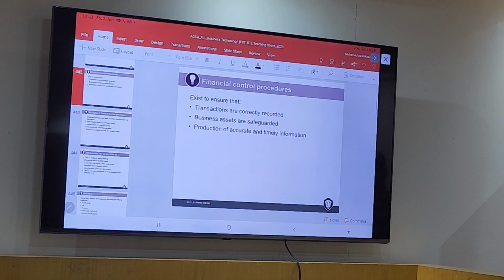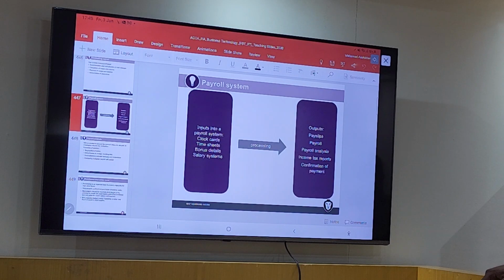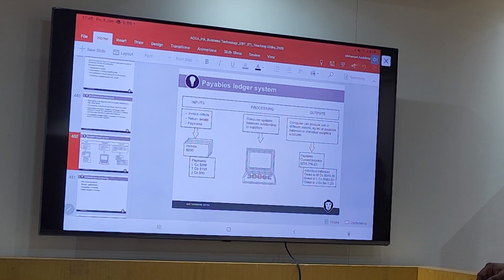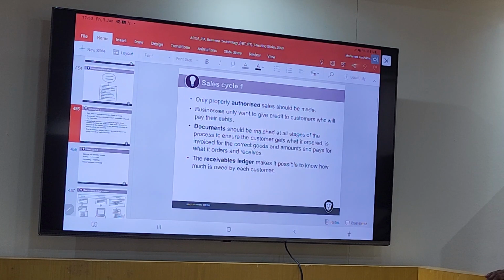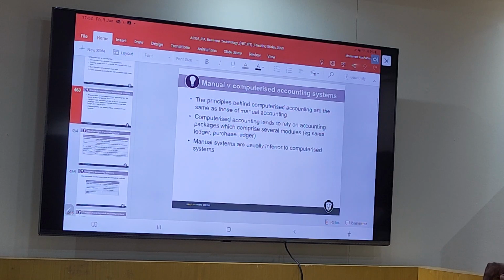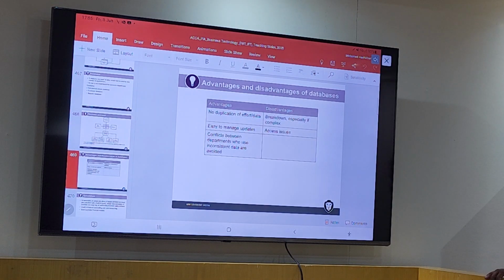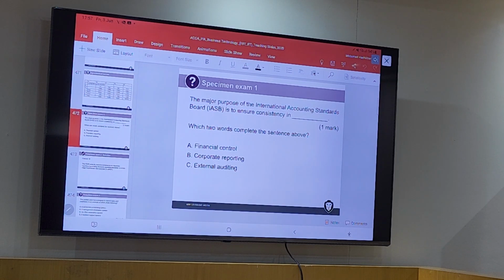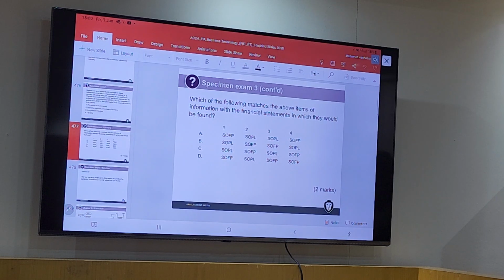Role of accounting session 2